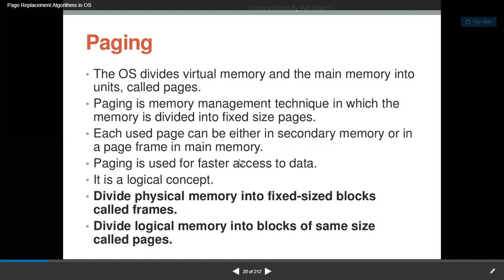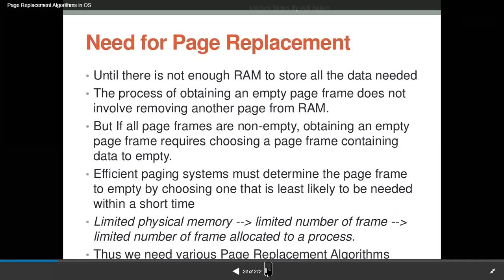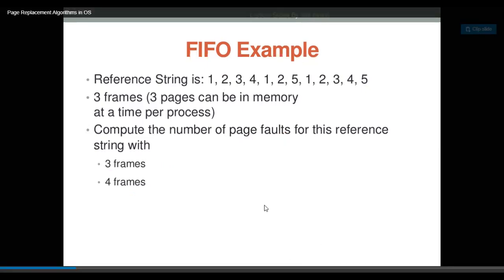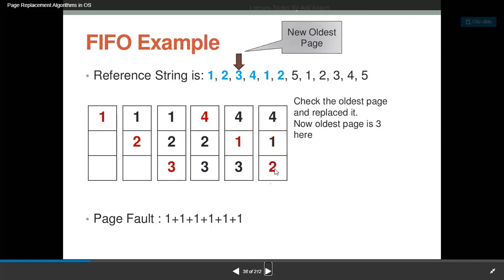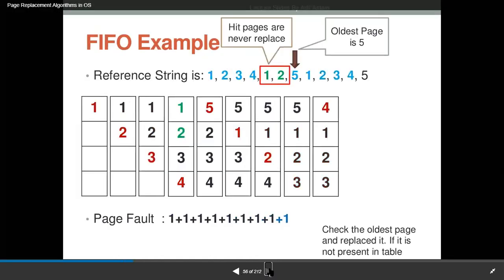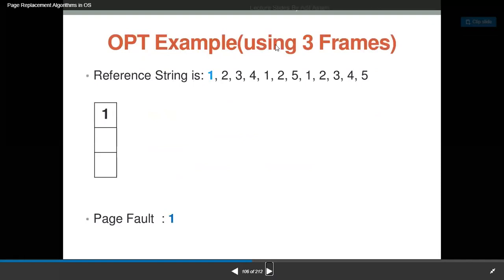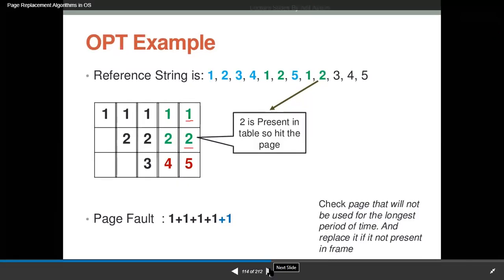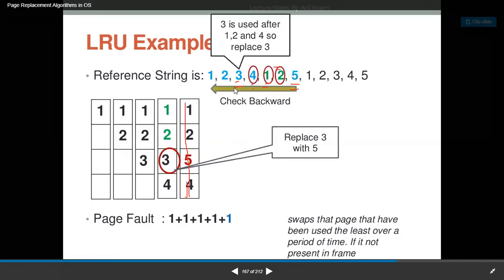Page replacement Algorithms